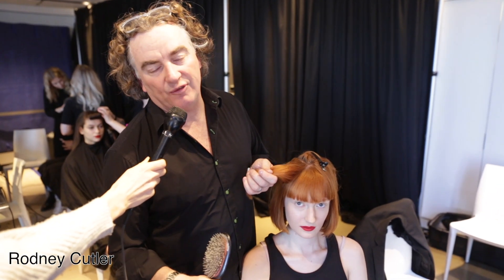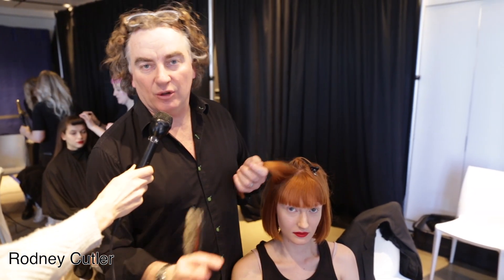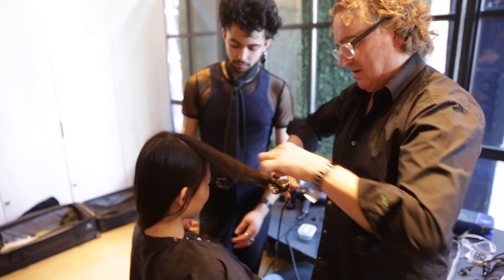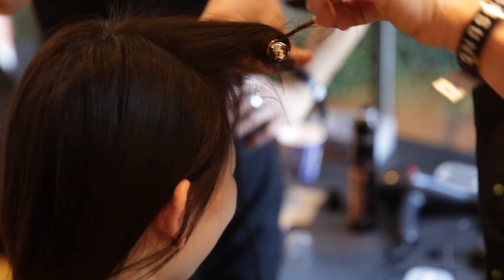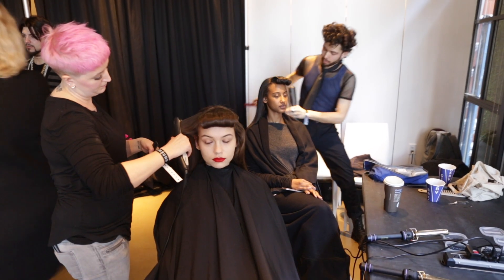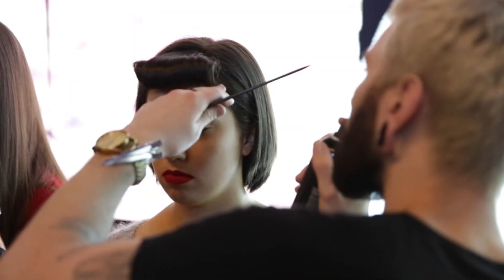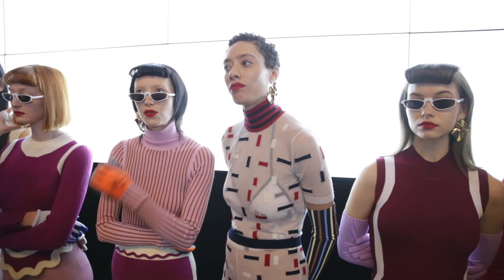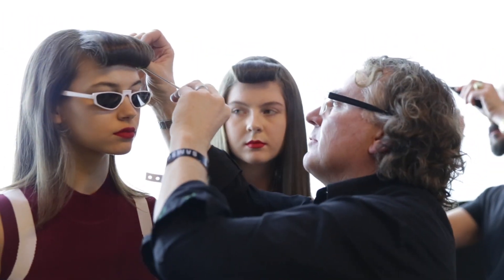PH5 NYFW Fall 2018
Rodney Cutler creates a punk inspired look for the PH5 FW18 Presentation for NYFW.